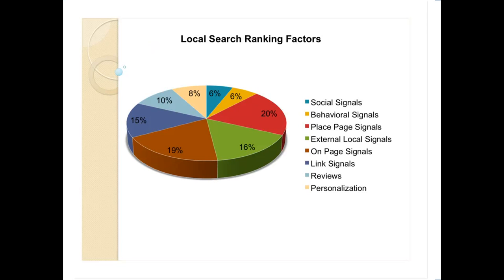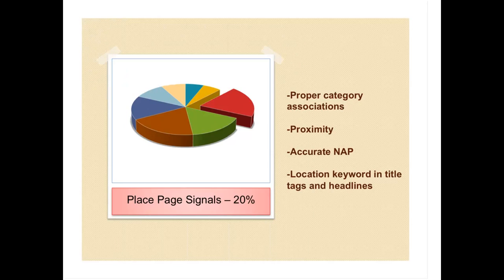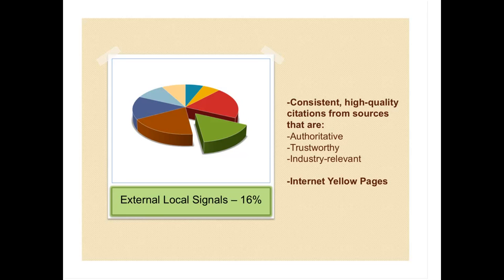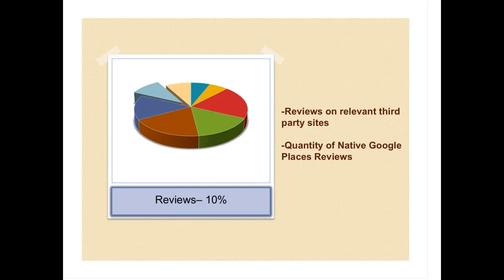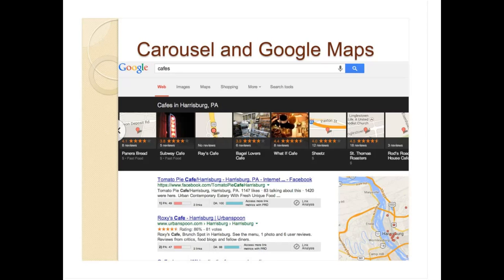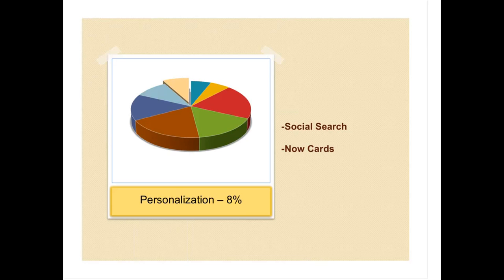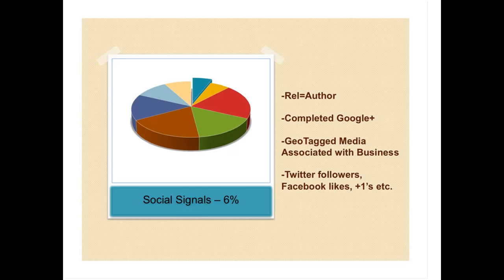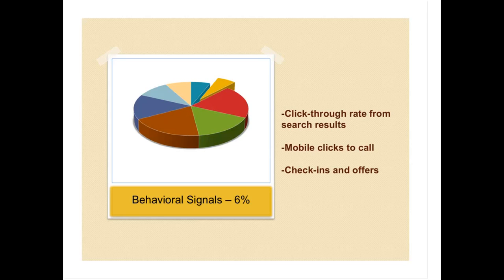Local Search Ranking Factors